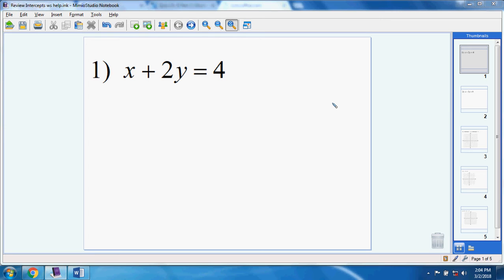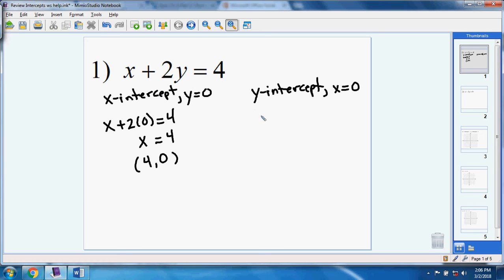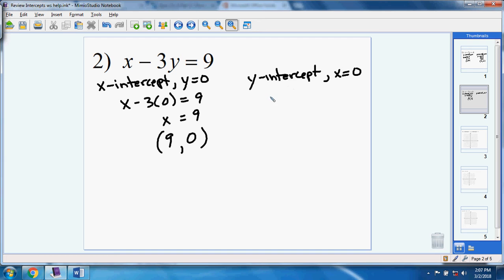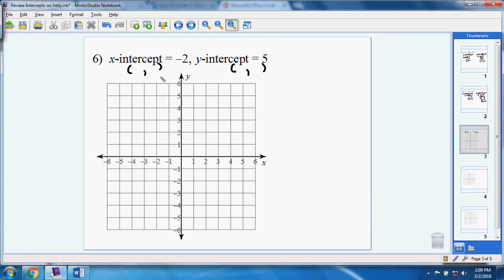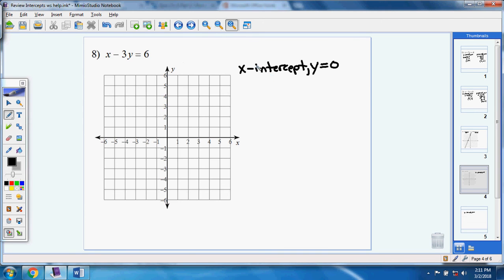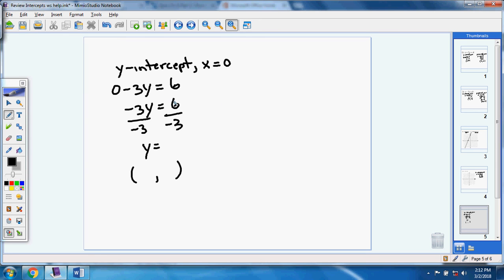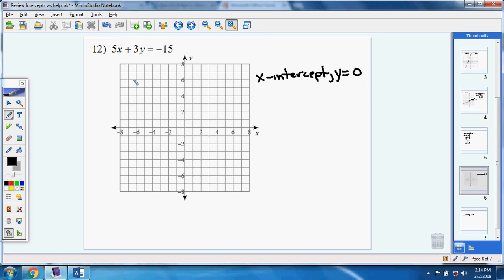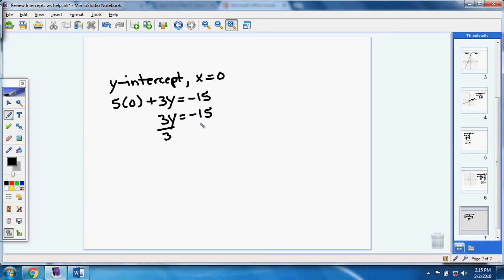Intercepts help video